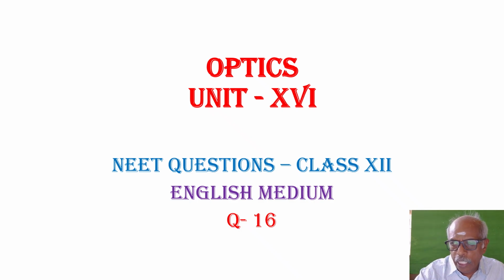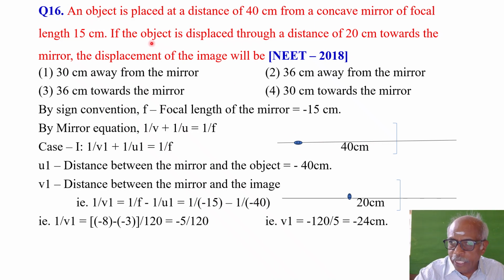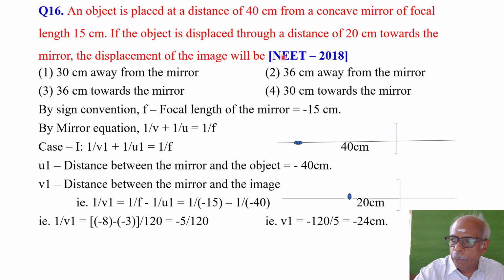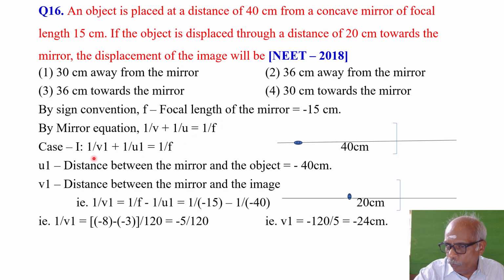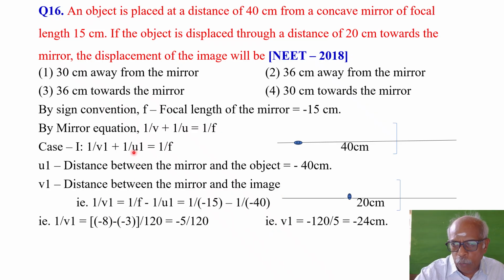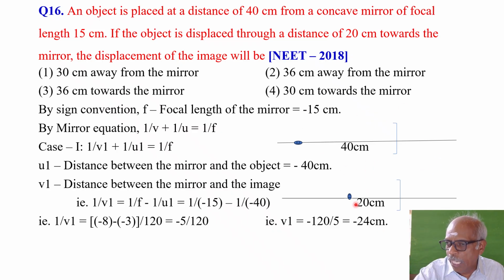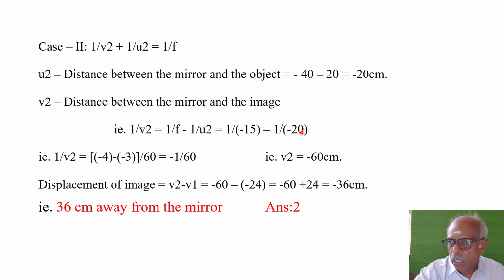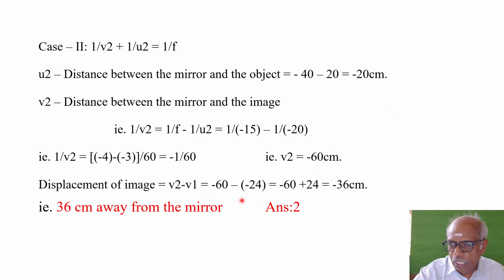Optics Q16 English NEET Physics MCQ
NEET Physics MCQ - UNIT – XVI: optics

An object is placed at a distance of 40 cm from a concave mirror of focal length 15 cm. If the object is displaced through a distance of 20 cm towards the mirror, the displacement of the image will be [NEET – 2018]